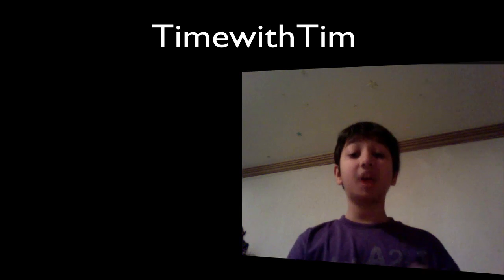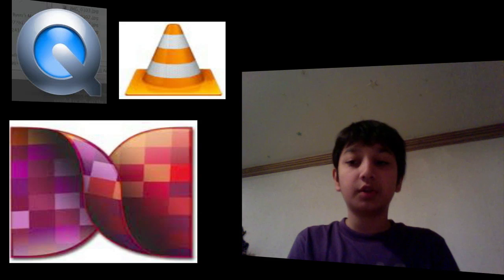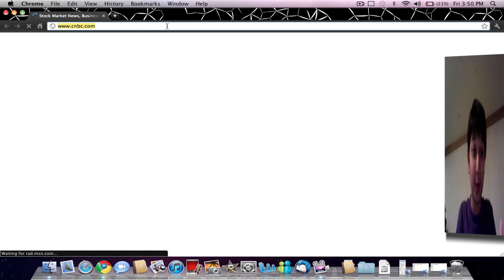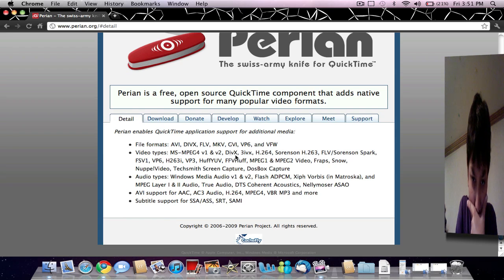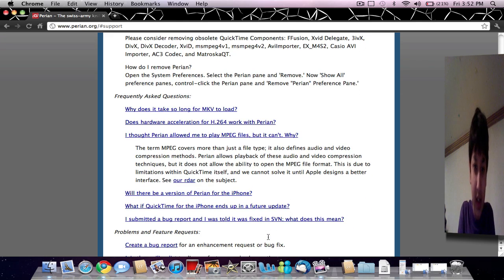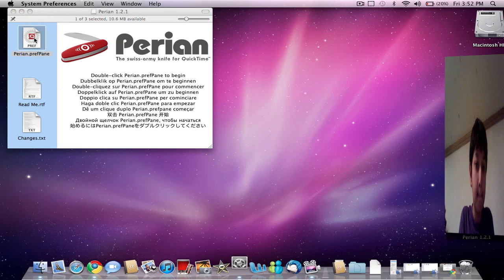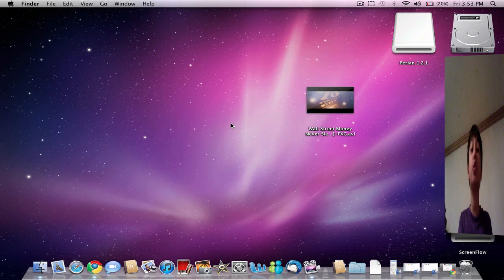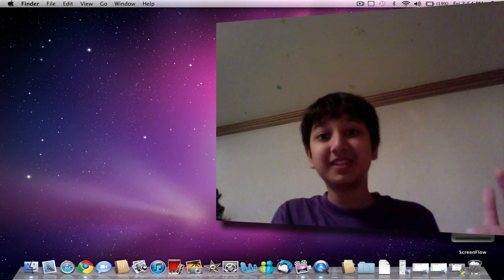Make quicktime play avi and mkv files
tHIS IS A PLUGIN THAT LETS QUICKTIME PLAY ALMOST EVERY FORMAT.